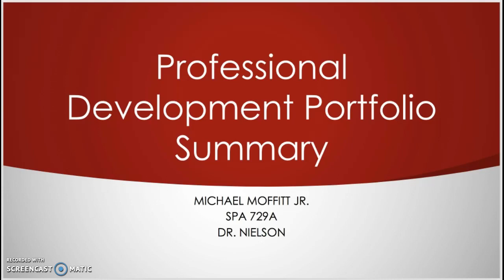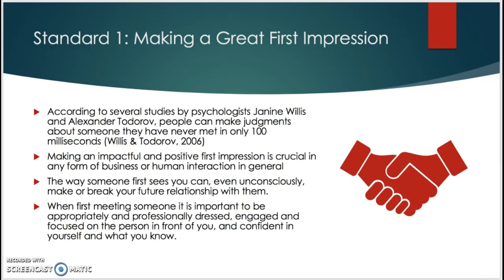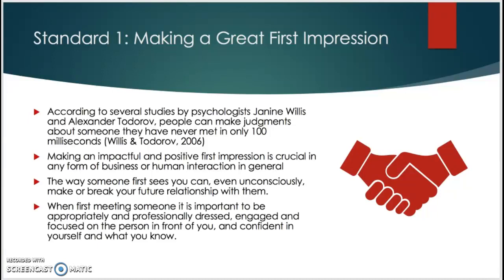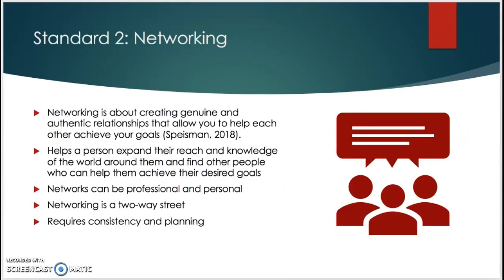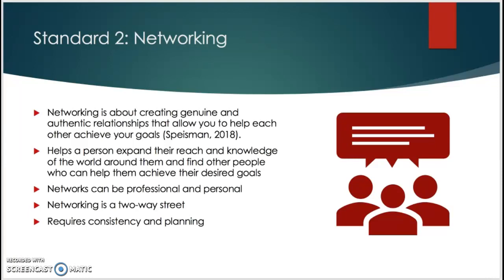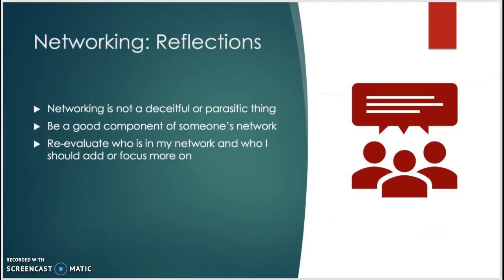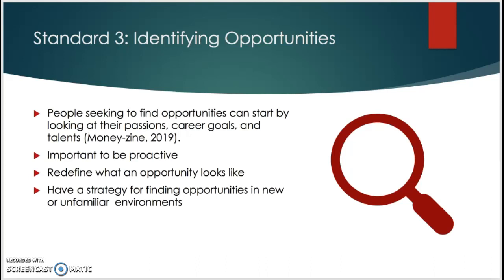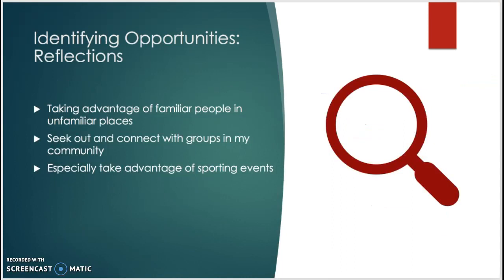Professional Development Portfolio